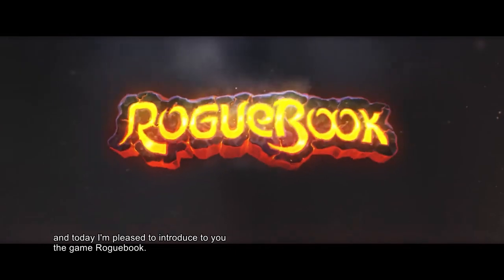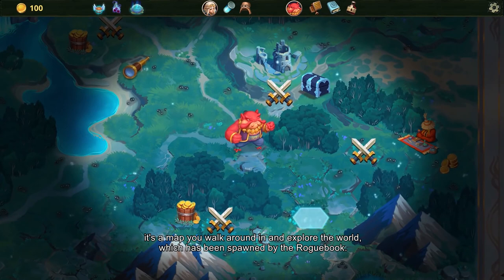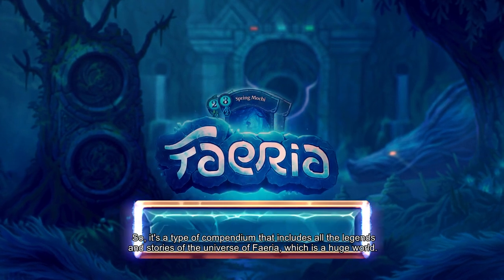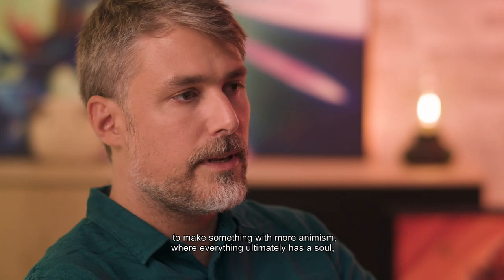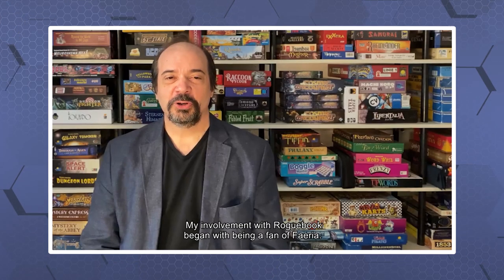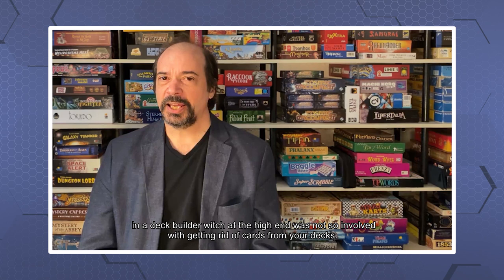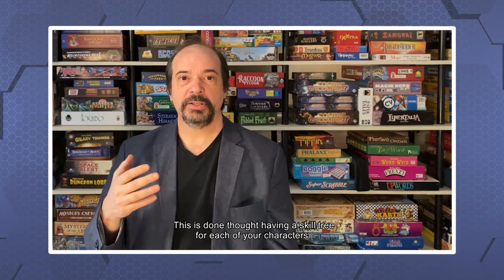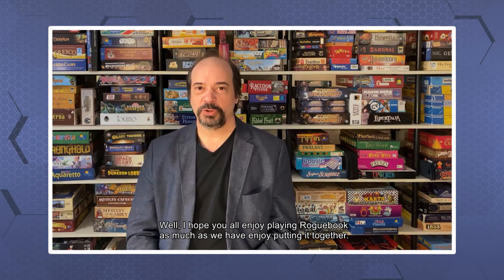Roguebook - Creative Director Interview + Richard Garfield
Enjoy a recap from NaconConnect of the CEO and Creative Director at Abrakam Studios, Jean-Michel Vilain as he takes you through the wonderful world of @playRoguebook.

Also hear the thoughts of the legendary Richard Garfield (creator of Magic the Gathering) who is a co-designer on the game!

Follow Roguebook on socials;
Twitter.com/PlayRoguebook
Facebook.com/PlayRoguebook